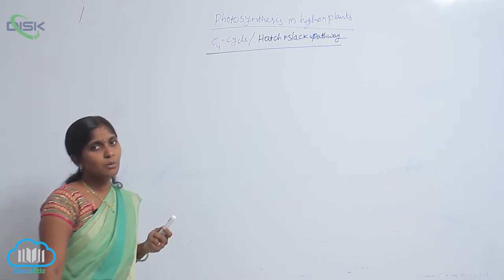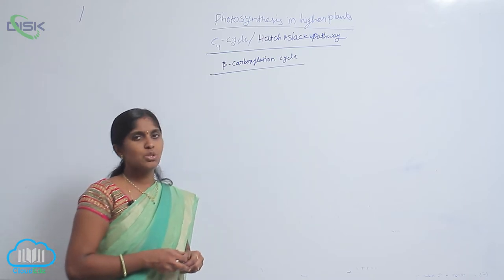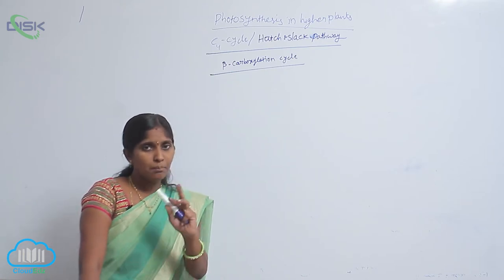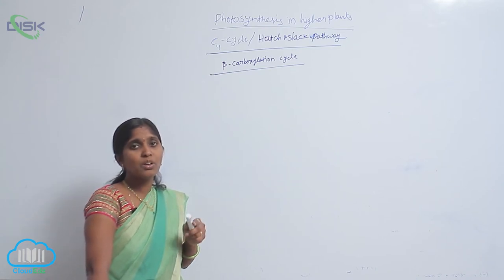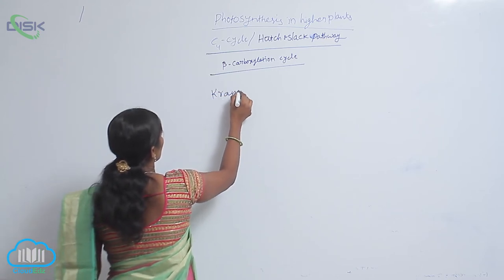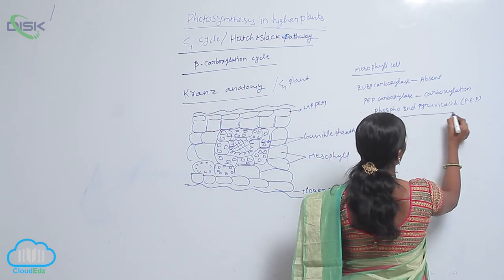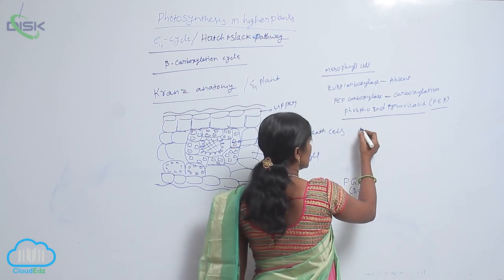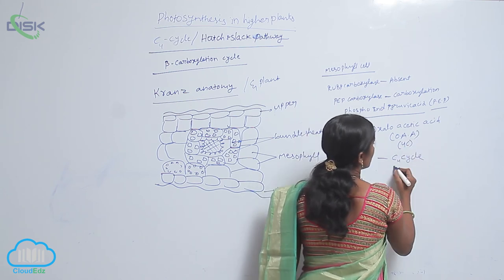C4 PATHWAY || Disk Telangana